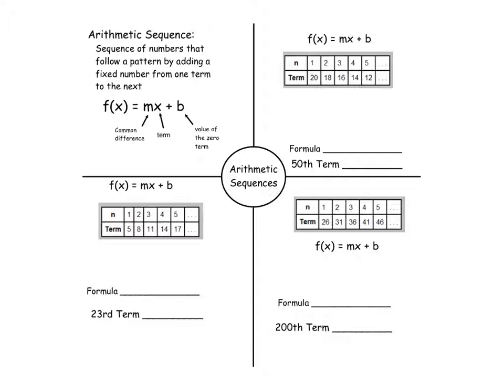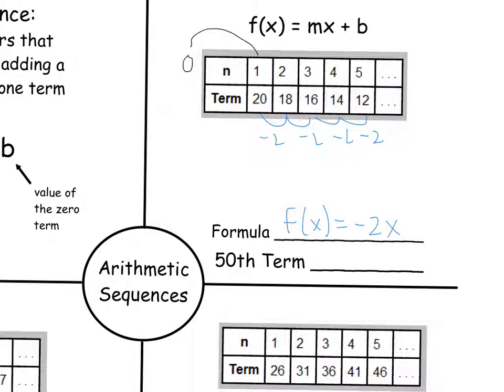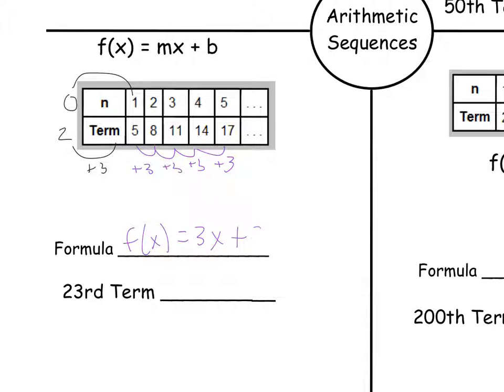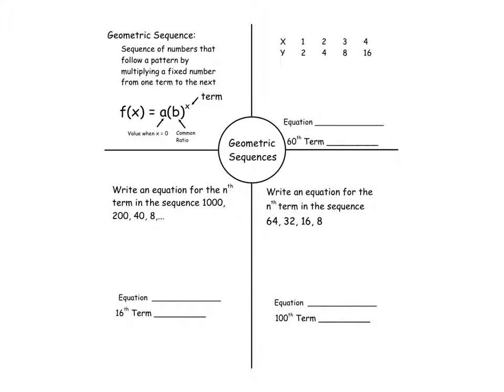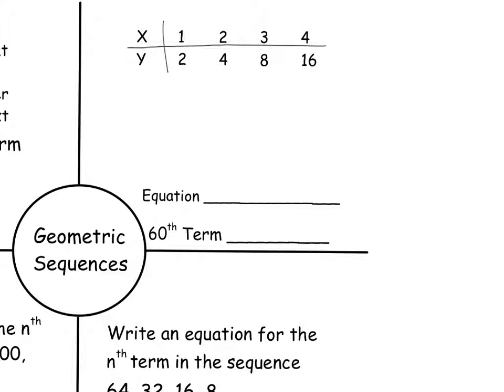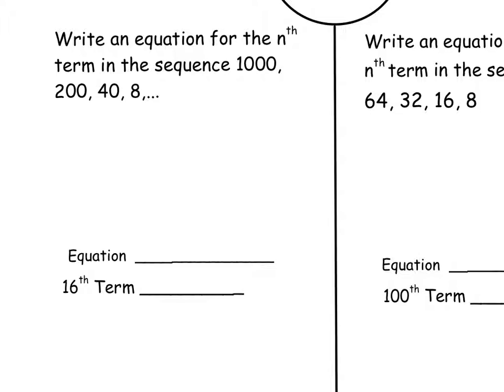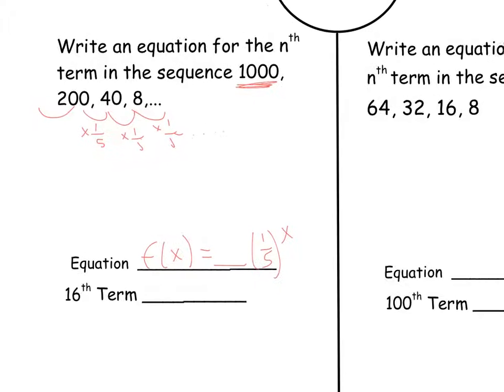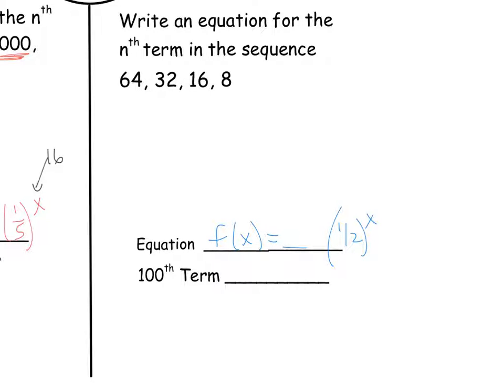MCA Day 7 Notes